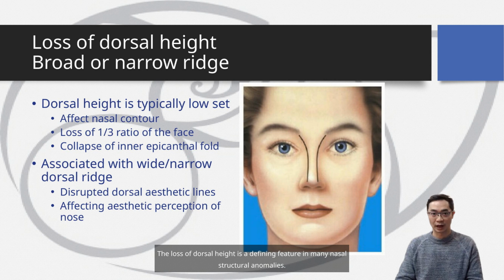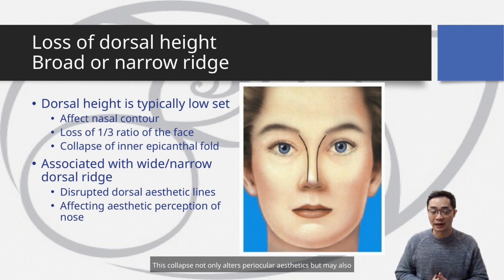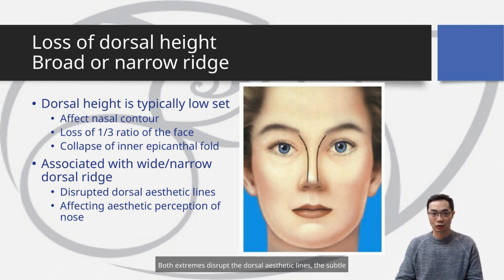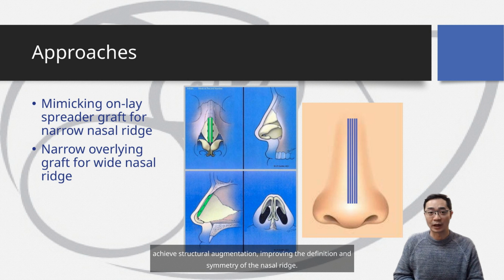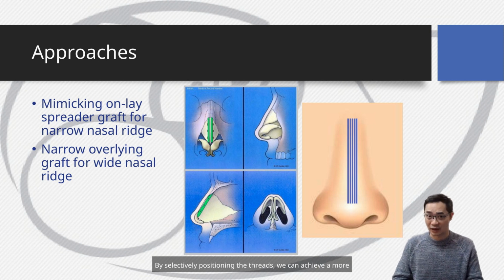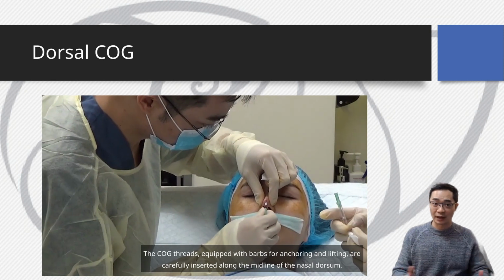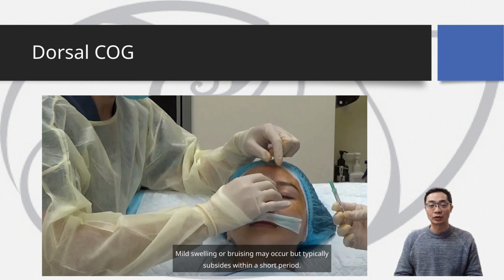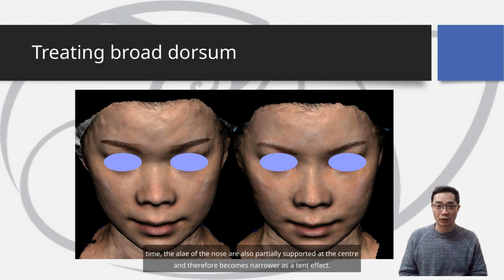Nasal Dorsum - Structural approach for COG thread rhinoplasty 3/8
Low set nose/ nasal ridge improvement by COG thread.